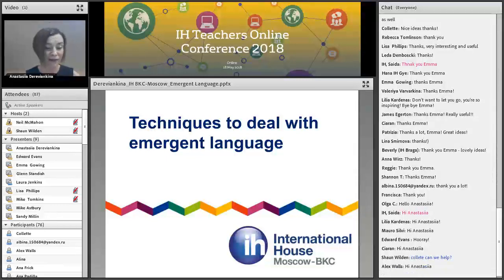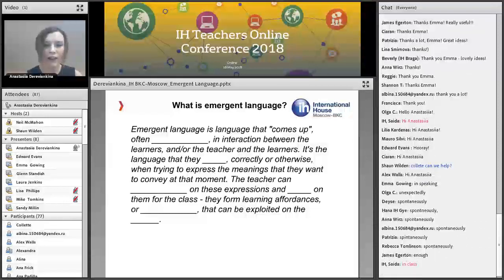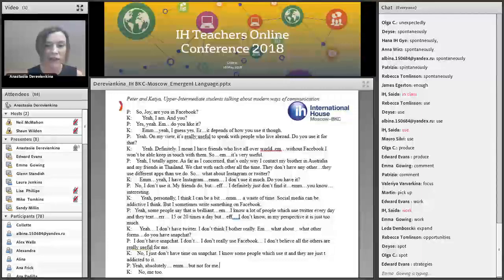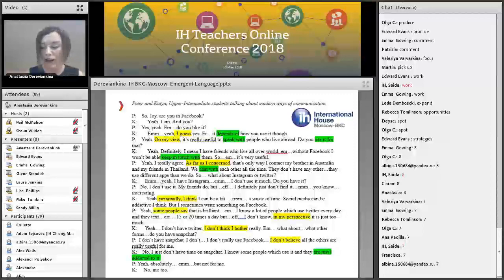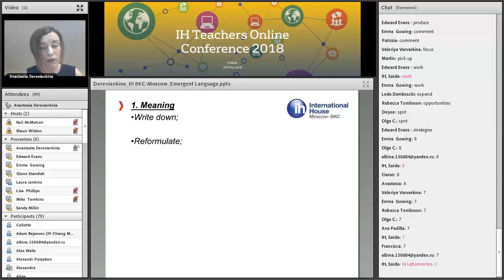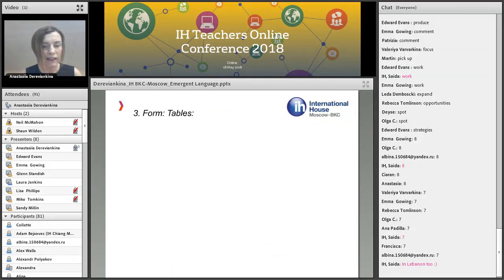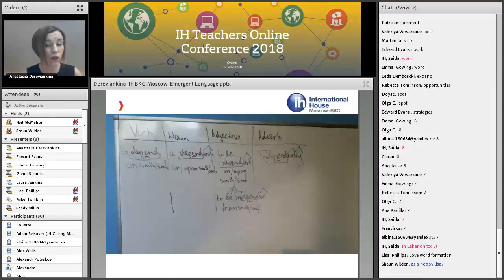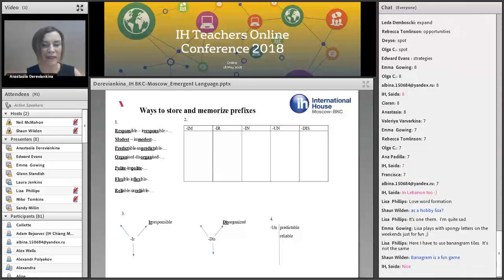IH TOC 10: Techniques to deal with emergent language – Anastasiia Dereviankina, IH Moscow BKC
IH Teacher Online Conference 2018: Techniques to deal with emergent language – Anastasiia Dereviankina, IH Moscow BKC